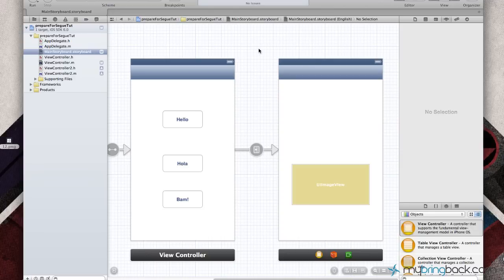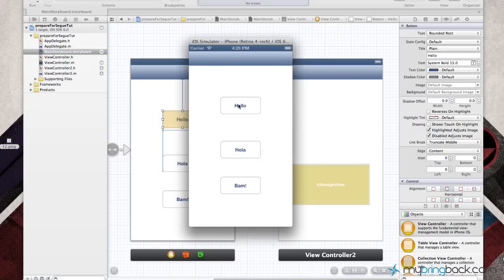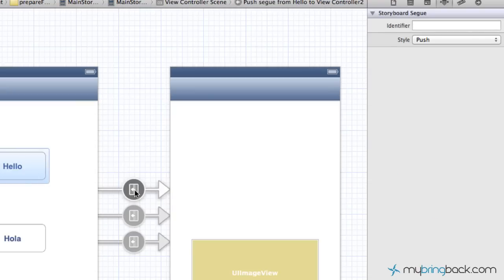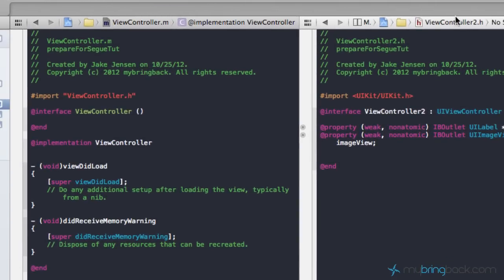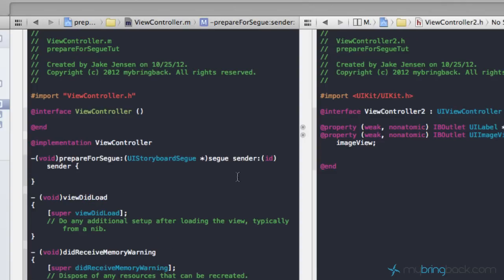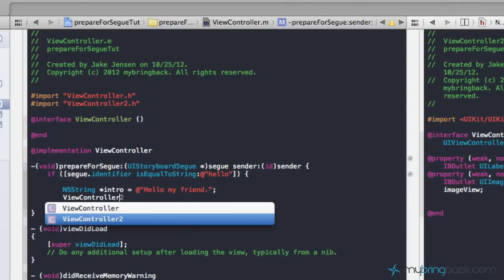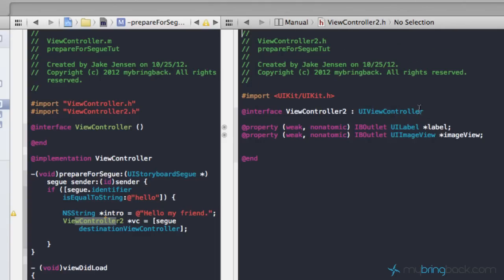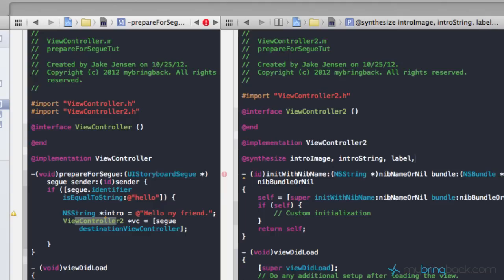iOS Passing Data Between View Controllers pt1 - prepareForSegue Example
Storyboarding has extremely simplified iOS programming within Xcode. In this tutorial, we detail iOS passing data between view controllers with the method prepareForSegue. When a segue is triggered, but before the visual transition occurs, the storyboard runtime calls the current view controller's prepareForSegue:sender: method so that it can pass any needed data to the view controller that is about to be displayed. Hit us up if you have any questions!

- (void)performSegueWithIdentifier:(NSString *)identifier sender:(id)sender

We would love to hear from you on facebook, twitter, or in the forums!